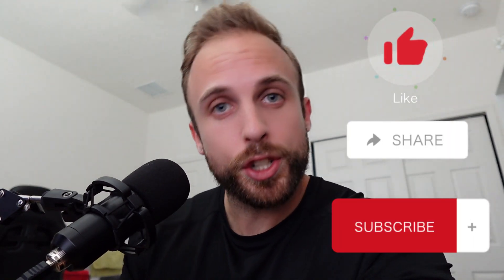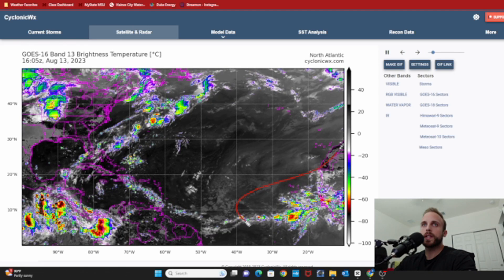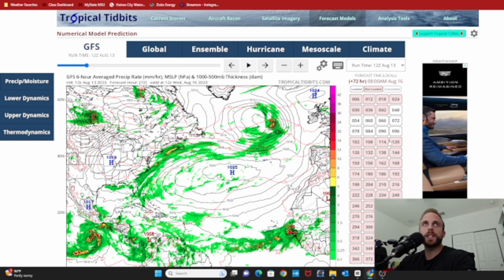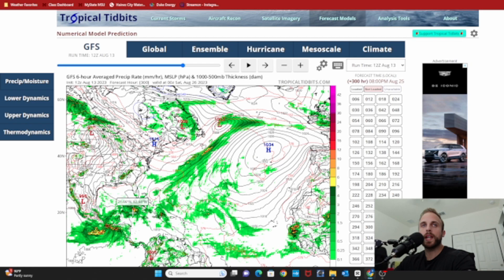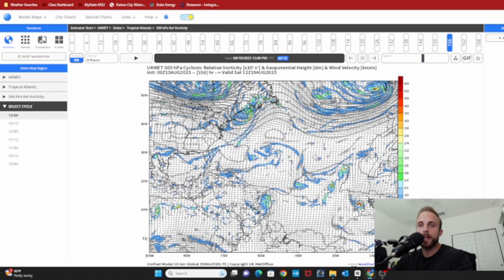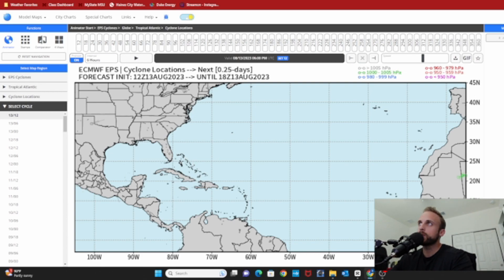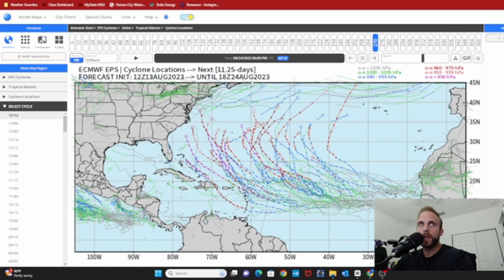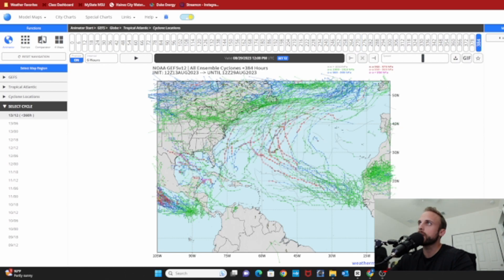2023 Hurricane Season is Ready - Sunday Tropical Update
National Hurricane Center has identified an area of disorganized convection off the coast of Africa with a 20 percent chance of development throughout  next week. Today comes a brief discussion of their update as well as some of the dynamics in play that could lead to the organization of one if not maybe several tropical cyclones coming soon.